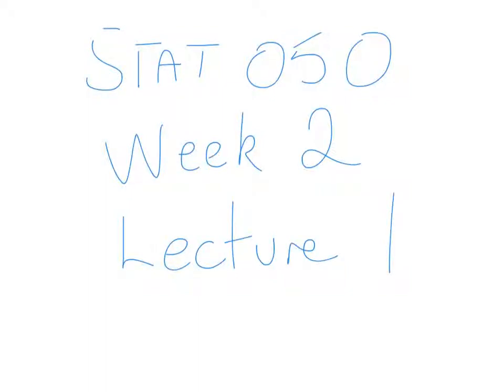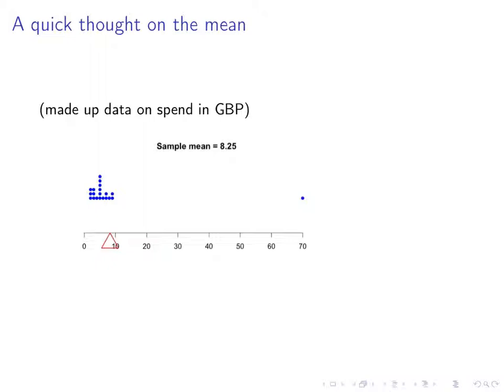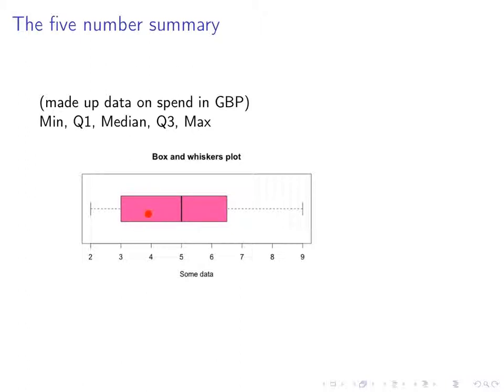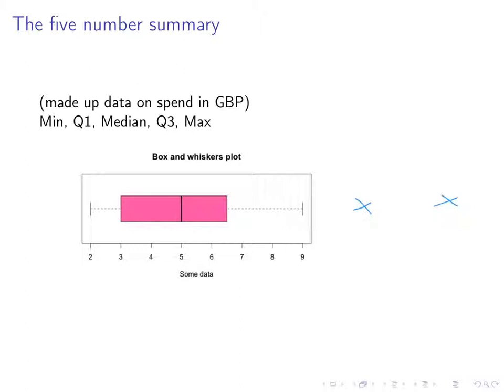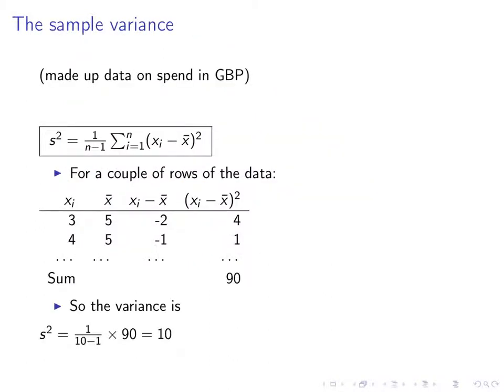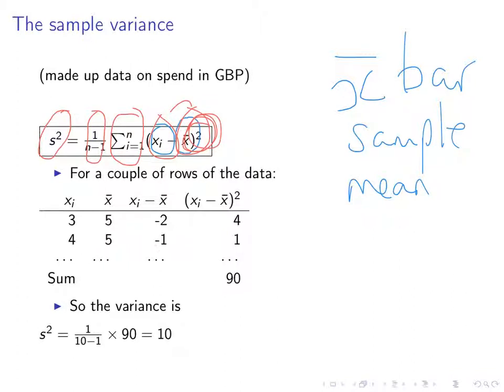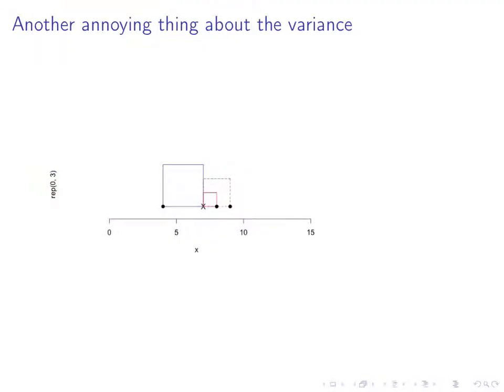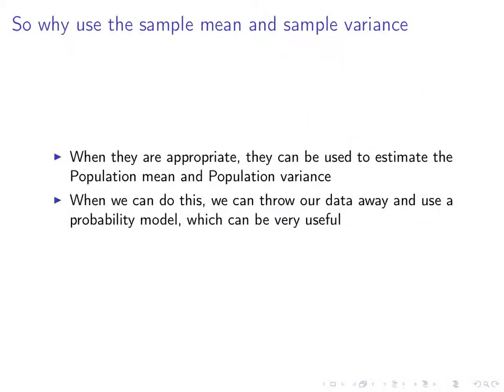STAT 050 Week 2 Lecture 1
This screencast has been created to review some ideas we covered on the mean, five number summary and variance